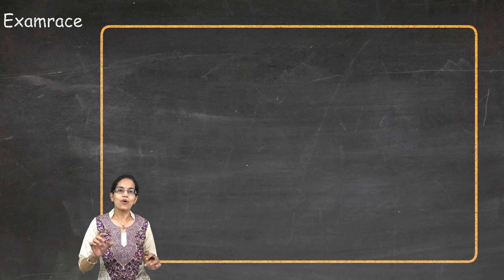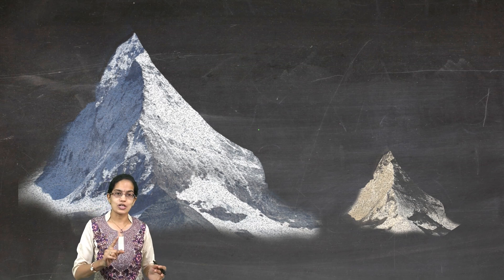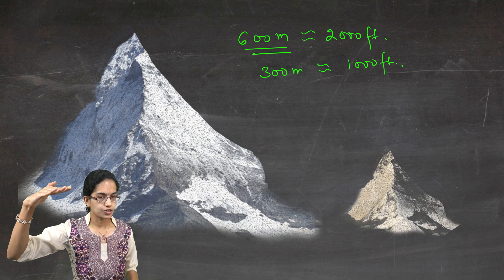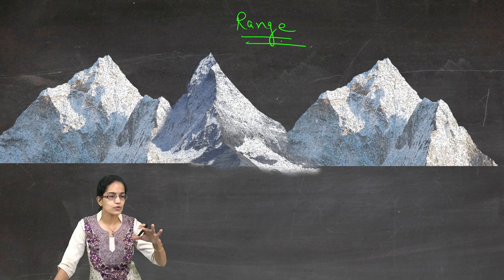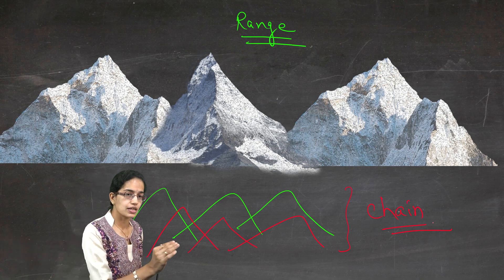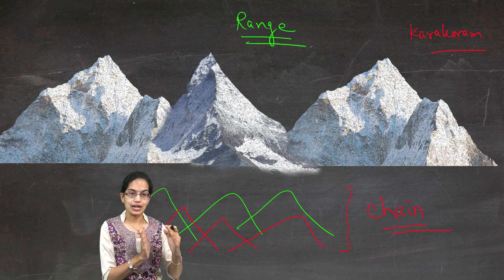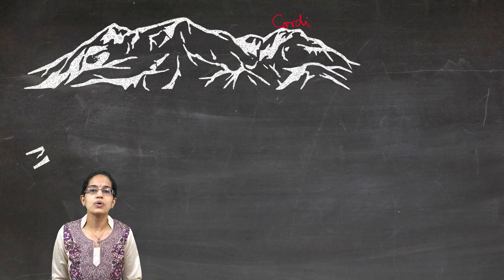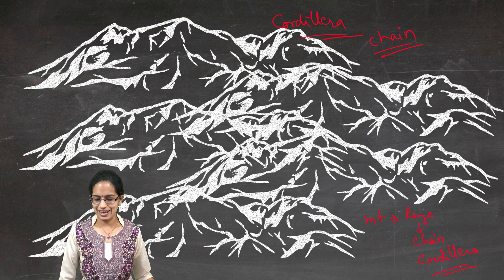Hill, Mountain, Mountain Range, Mountain Chain, Cordillera | Important Geographical Terms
Mountain: Summit is smaller to the base.
Britain – elevation more than 600 m (2000ft)
Even 300 m (1000ft) is considered good as it rises abruptly
Hill is smaller
Temperature drops at a rate of approximately 0.5 °C per 100 m, and rainfall is often heaviest where moisture-laden winds are forced to rise (over 1500 m in the tropics). Vertical ZONATION of plants and animals is most clearly illustrated where mountains rise from tropical forest to tundra environment
More than 1 mountain is mountain range - Sierra Nevada, or Cascade Range
More than 1 mountain range is mountain chain
Mountain range is basically a long and narrow strip of mountains and hills which are of same geological age but structural variations may be there. In case of Mountain chain, it is also a consisting of several hills and mountains(may be in a linear manner or in a group) but all hills belonging to different age. Mountain system is set of mountain ranges (say two ranges in parallel like a equality sign =) separated by valleys.
In mountain range time of origin is same.
Northern Mountain system in Indian physiography which is in the form of Greater Himalayas, Middle Himalayas and Lesser Himalayas.
Karakoram Range, Ladakh Range and Zanskar Range.
A mountain system or mountain belt is a group of mountain ranges with similarity in form, structure, and alignment that have arisen from the same cause, usually an orogeny

Chapters:
0:00 Important Geographical Terms
0:35 Hill and a Mountain
3:30 Mountain Range
7:01 Concept of Cordillera